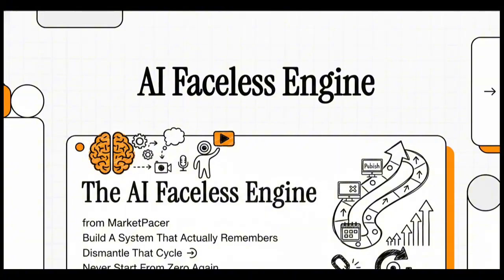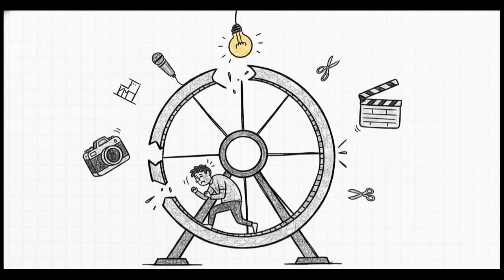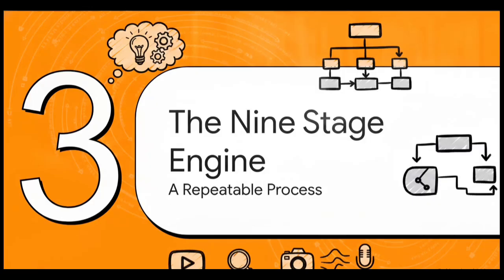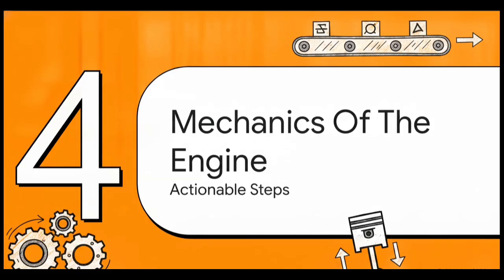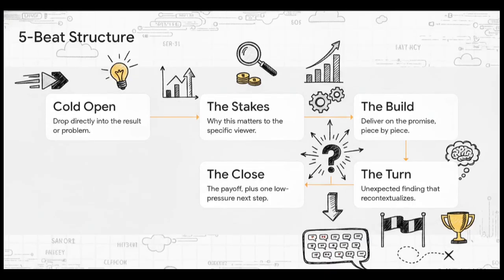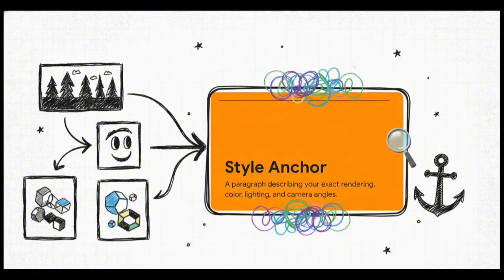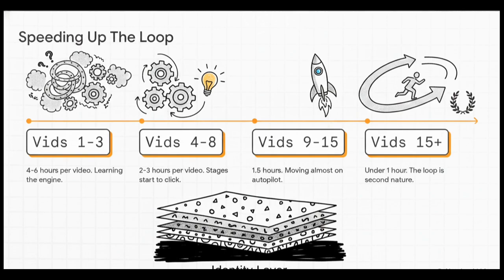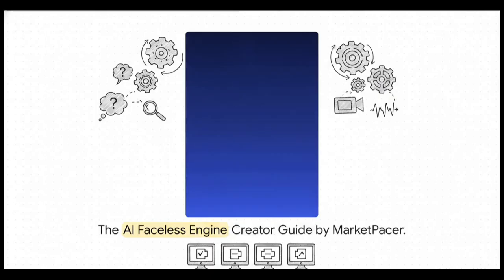The 9-Stage System for Building a Faceless AI YouTube Channel (No Camera, No Editing Skills)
Most people trying to build a faceless AI YouTube channel are stuck
in the same broken loop: ask ChatGPT for ideas, write a script from
scratch, struggle through editing, publish once, then start over
from zero the next day. It's not a tools problem — it's a systems
problem.

In this video, I break down The AI Faceless Engine — a 9-stage,
repeatable system for building a profitable AI-niche YouTube channel
without ever showing your face. You'll see the exact process
demonstrated end-to-end on a real running example channel, from an
empty channel to a published video, including the Topic Scorecard
that separates channel-killing ideas from ones that actually work.

What you'll learn in this video:
✅ Why "ask AI for ideas" doesn't build a channel — and what to do instead
✅ The 4-Point Topic Scorecard for scoring video ideas before you write a script
✅ The 5-Beat Retention Structure for hook-first scripts that keep people watching
✅ How to build a Style Anchor so every AI-generated visual matches, video after video
✅ Why this system holds up under platform review and monetization requirements

If you've tried building a faceless channel before and burned out
after 2-3 videos, this system is built to fix exactly that — and it
gets faster every single time you run it.

📌 Get this toolkit and see everything else available — check the
link in my channel description.